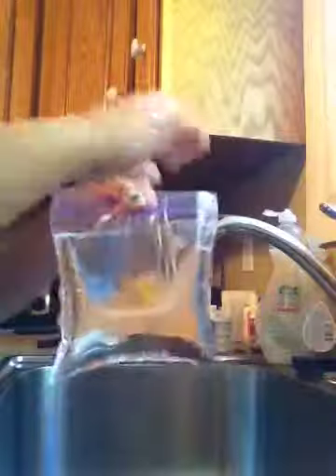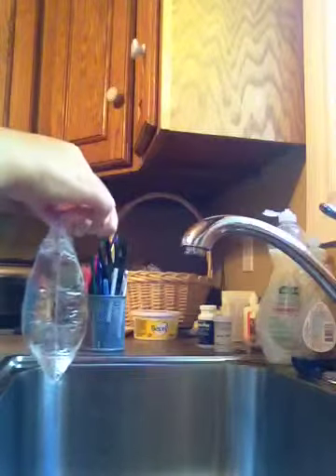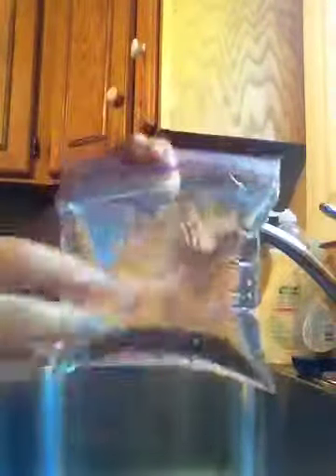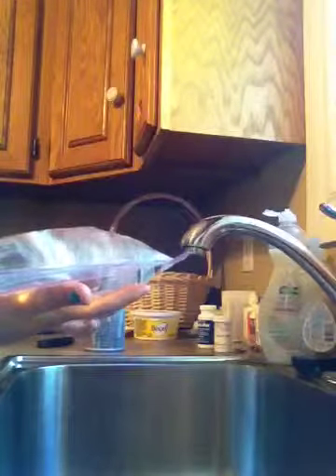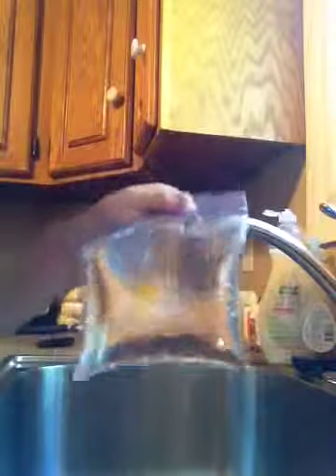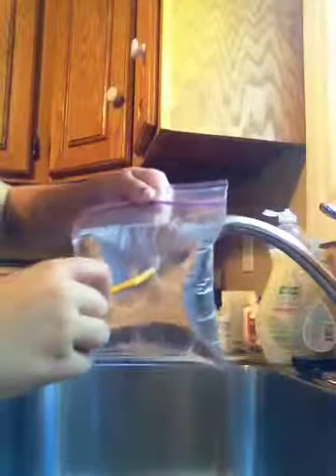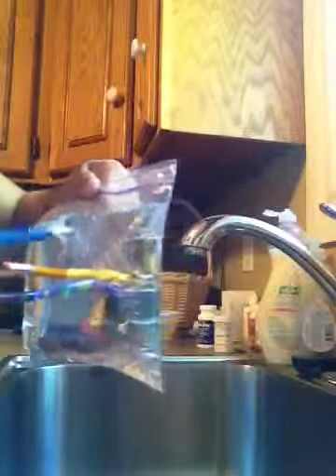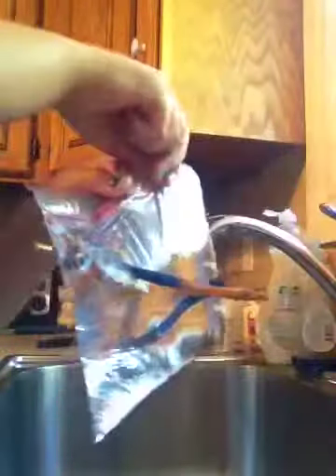how to stick pencils through a water filled bag without water coming out